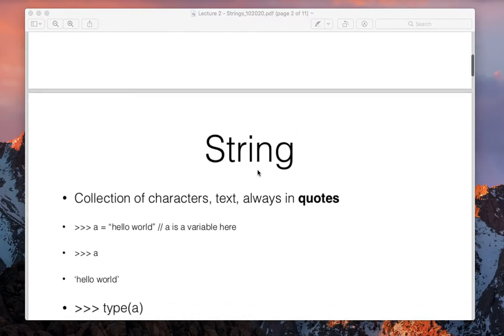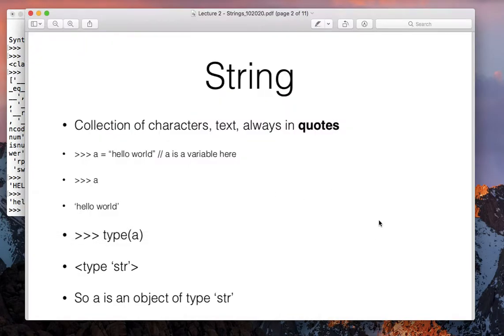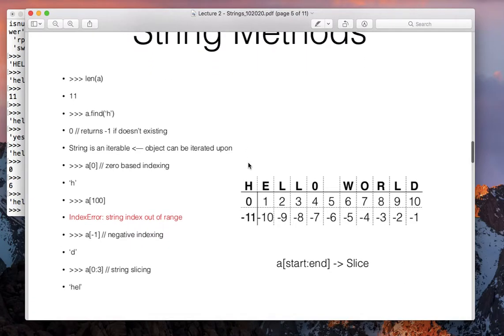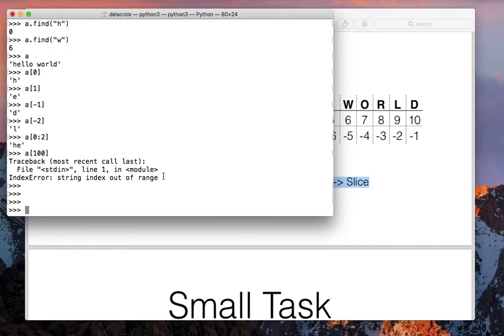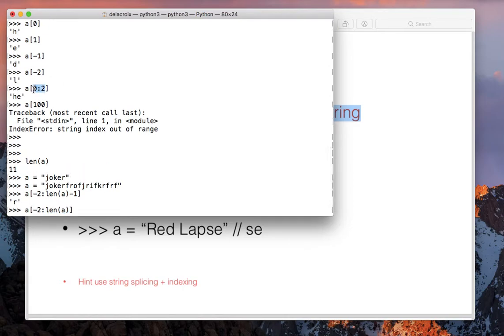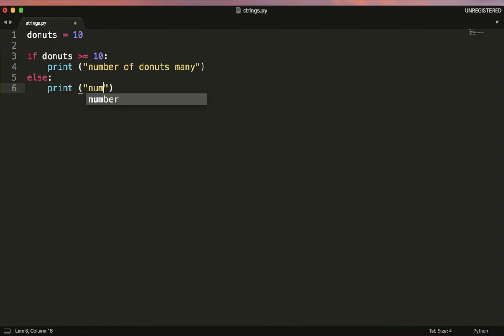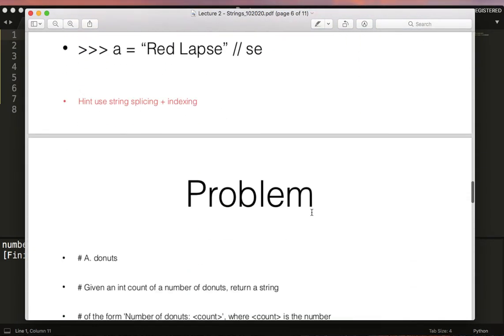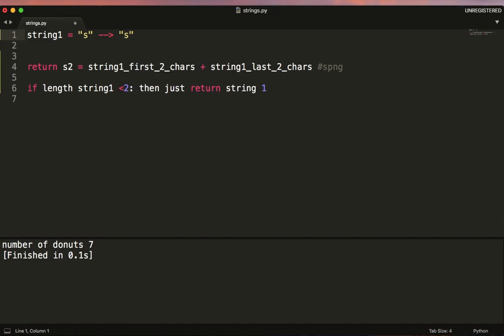Strings, Method, Indexing, Problem - LECTURE 3 | Introduction to Python | Python for Beginners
In this video, we learn about Python Methods available for objects of class String. We go over the Indexing structure in Python. Also, we go over 2 problems to make you understand how to use Python in real life.